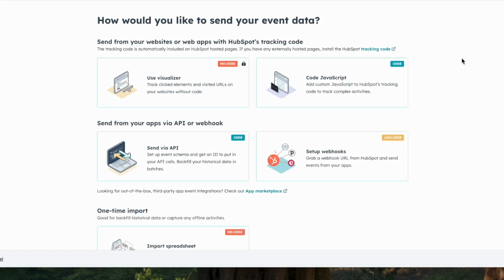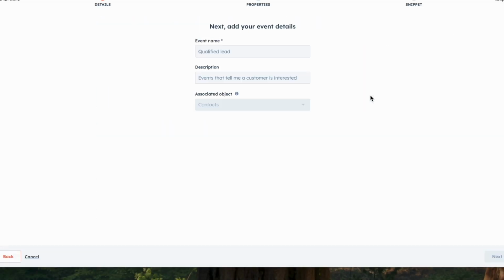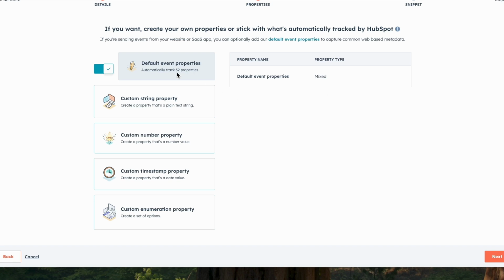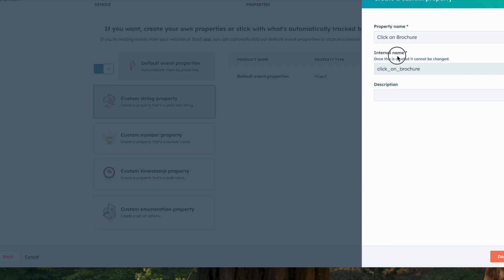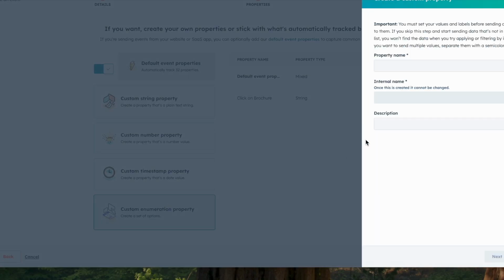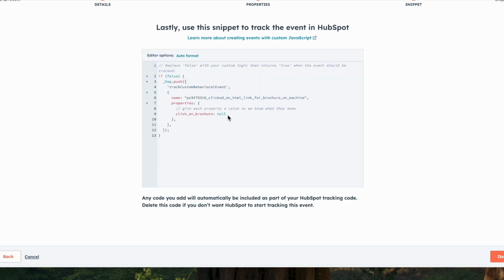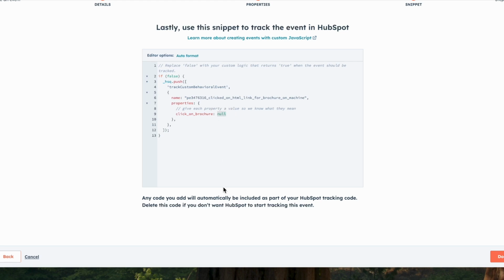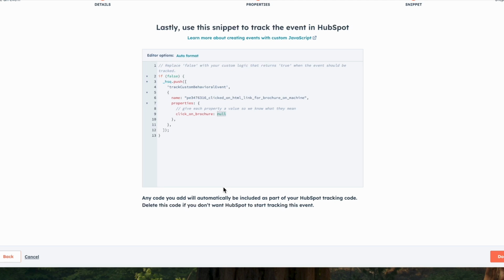HubSpot Custom Events: JavaScript | Kuno Creative - Inbound Marketing Services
FQ4Q+4F Lorain, Ohio, USA
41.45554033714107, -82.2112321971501